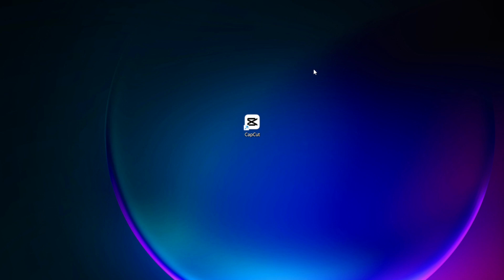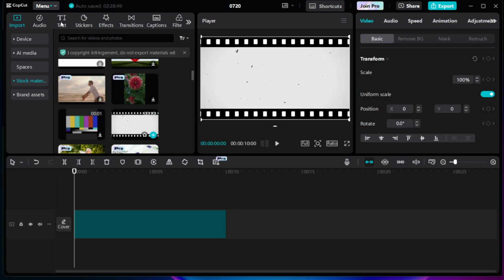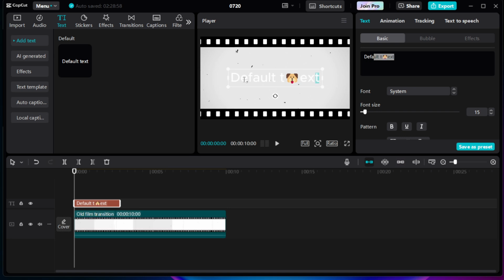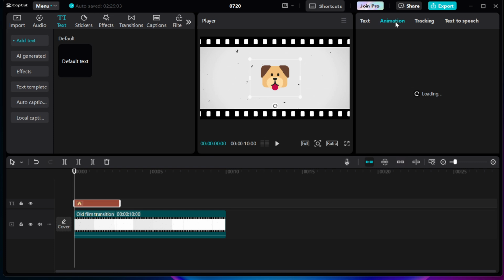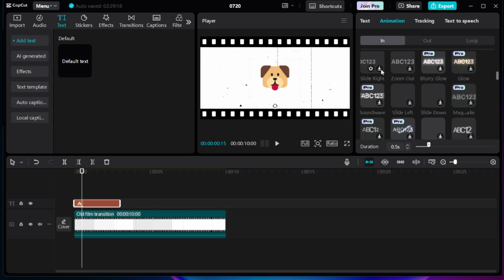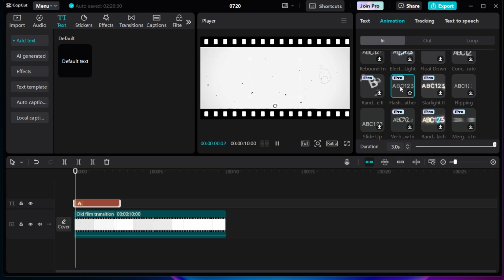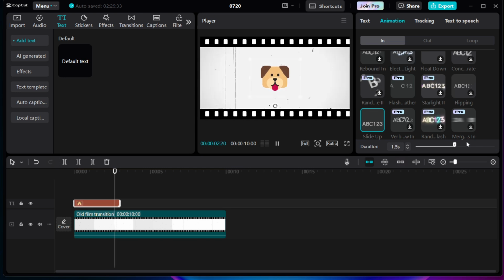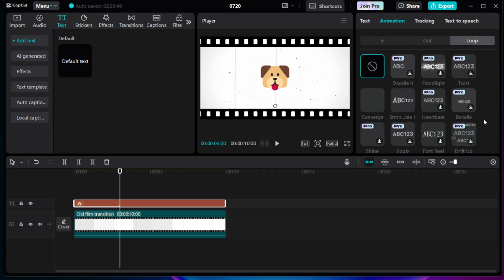How to Add Emoji Animations to Text in CapCut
In today's video, I'm going to teach you how to make your videos pop with fun text and emoji animations in CapCut. We’ll break this process down into easy-to-follow steps, so you can add an extra layer of creativity to your projects.

To get things started, you'll want to open CapCut and begin with a new project. This will be our main workspace. Once you’ve got your project open, the next task is to import the video you want to work on. Do this by dragging your video file straight into the CapCut timeline. This timeline will serve as your playing field where all the magic happens.

Now that your video is set, look towards the top of your screen. Click on 'Text' in the main menu, and then select 'Add Text'. This is where you'll input all your creative captions. Simply type your text content directly. If you want to bring a bit more personality into your design, you can easily add emojis. You can do this by pasting them directly into the text box or using keyboard shortcuts. On Windows, press the Windows key plus the period key, and for Mac, you can use Control plus Command plus Space.

With your text laid out and stylized with emojis, it's time to animate them. Make sure your text is selected and then move to the Animation tab. Here, you can browse through various animation styles. You can select from 'In', 'Out', or 'Loop' animations to add some life to your text and emojis. These animations define how your text appears and disappears or loops during playback.

For even more dynamic movement, consider using keyframes. Keyframes allow you to customize the motion, including adding effects like bouncing, which can really make your text stand out. This is particularly useful for creating a flow that matches the rhythm or mood of your video.

Next, adjust the duration of each animation so that it aligns with your video's timing. Properly timed animations can enhance viewer engagement by reinforcing the narrative or beat of the video.

For a touch of glow and style, increase the blur and opacity of your text. Doing so gives a glowing neon effect that can catch your audience's eye. For an additional flair, incorporate a soft glow or flicker animation. This can be found in the 'Loop' animation tab and adds that little extra artistic touch.

There you have it. You’ve now learned how to integrate captivating text and emoji animations into your video projects using CapCut, giving them an exciting, professional edge. By experimenting with these tools, you can create engaging content that stands out on any platform.